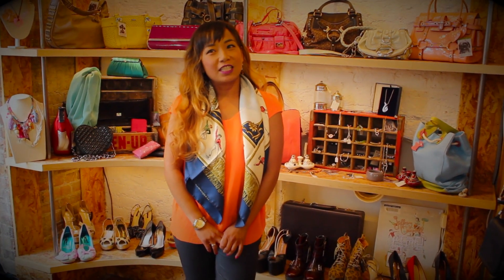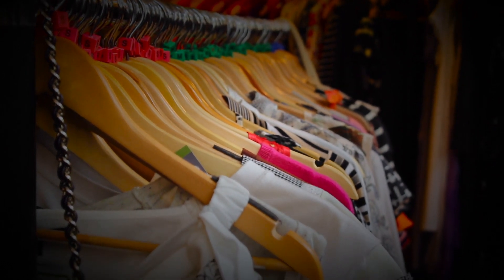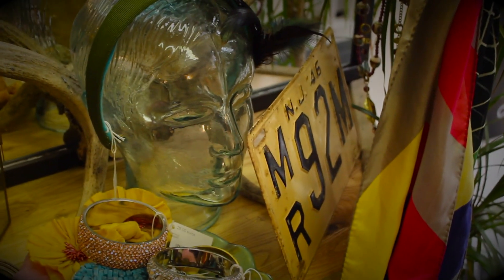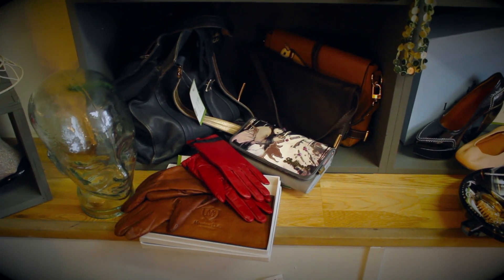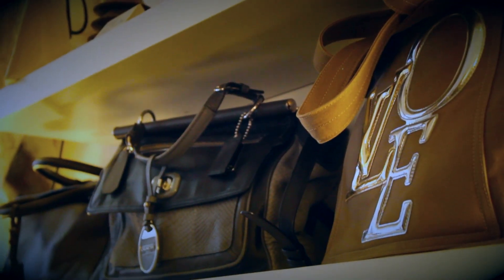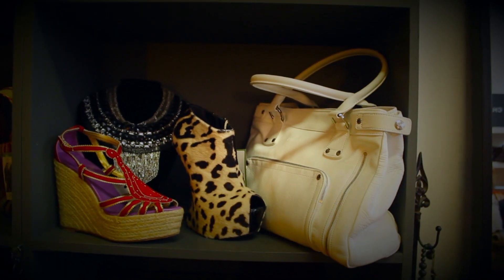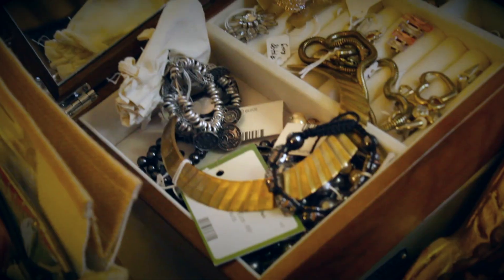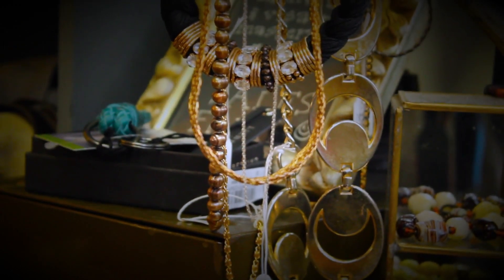Spotlight on Siopaella